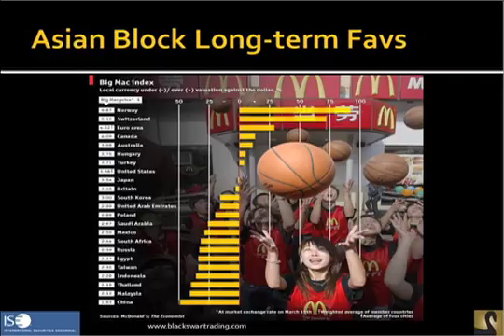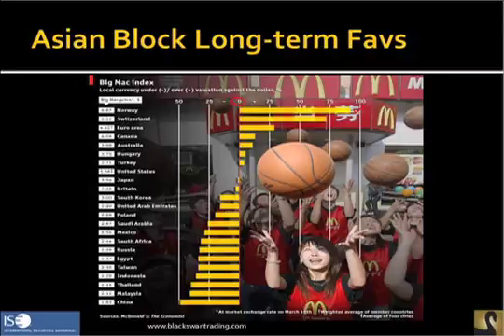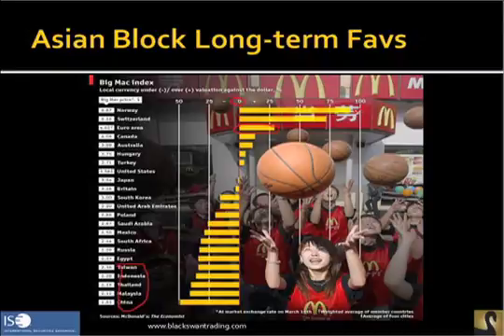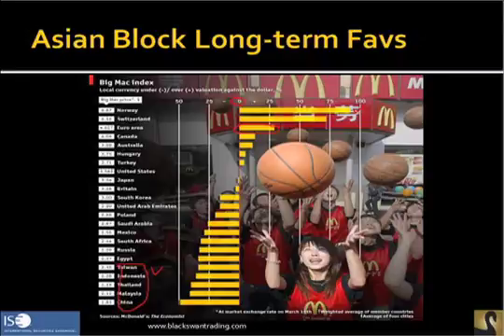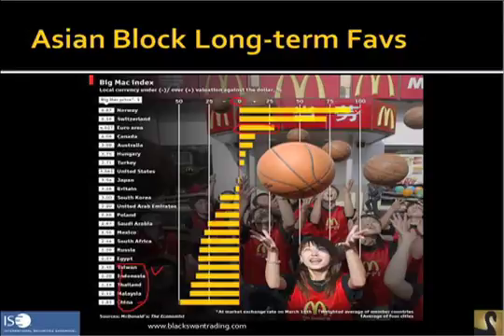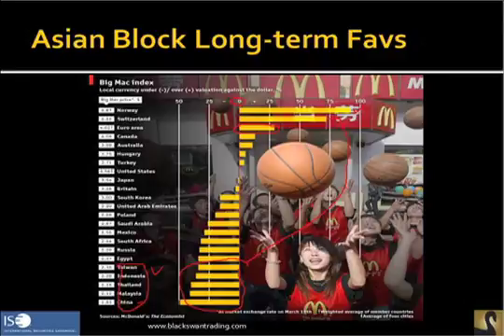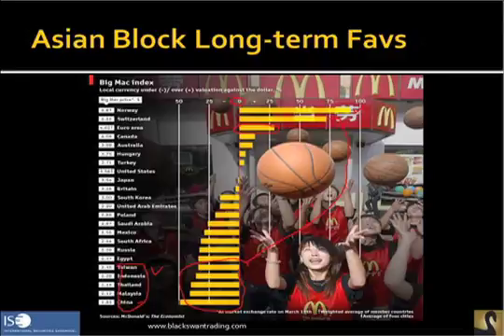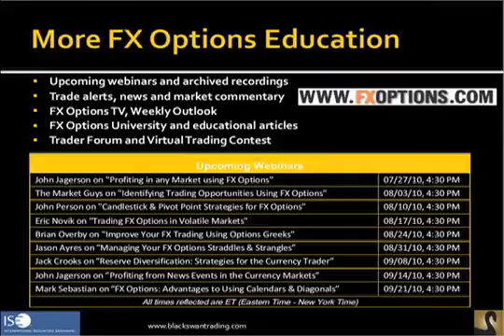Pt6, Jack Crooks: Capitalizing on a US dollar Bull Market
Jack Crooks, founder and president of Black Swan Capital with over 20 years financial advisory experience, shares his views on the US dollar versus the major currencies.